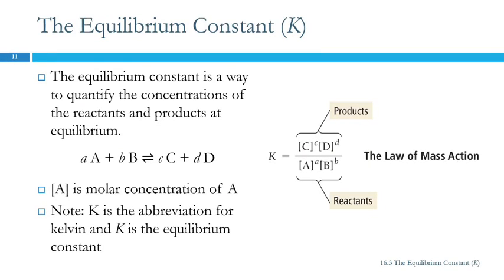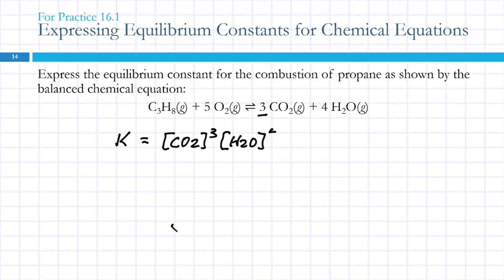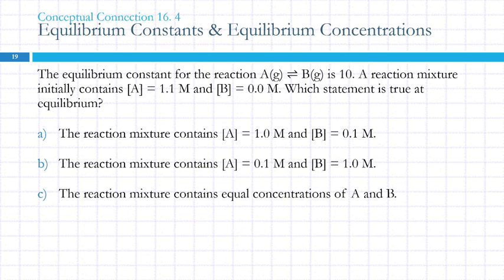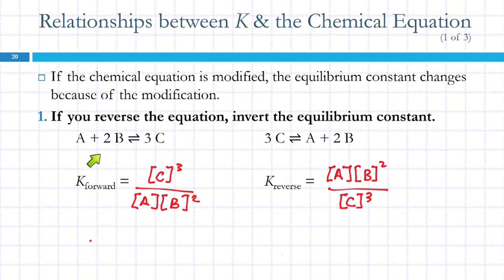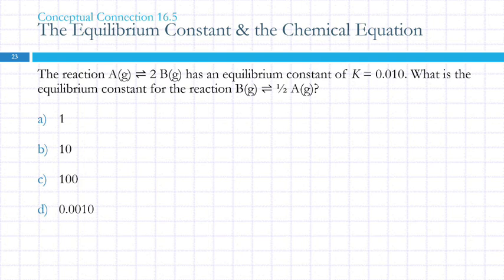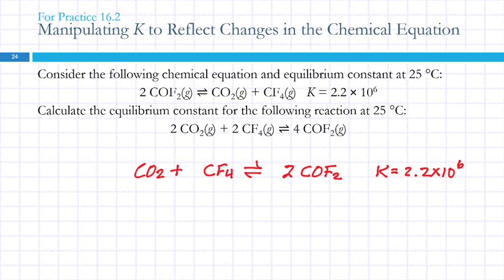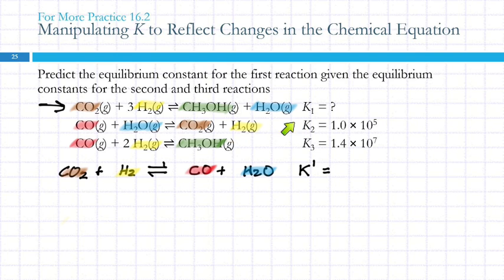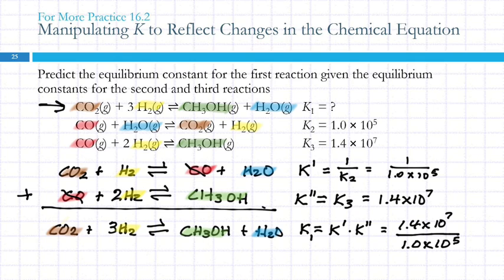16.3 The Equilibrium Constant (K)